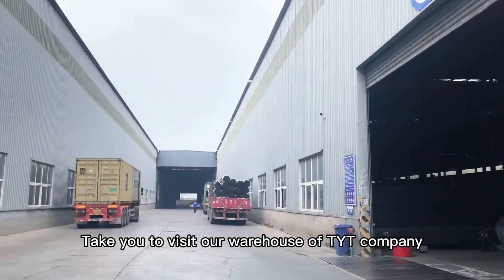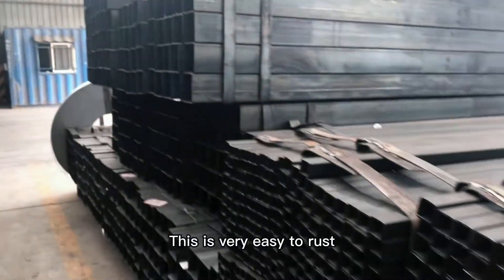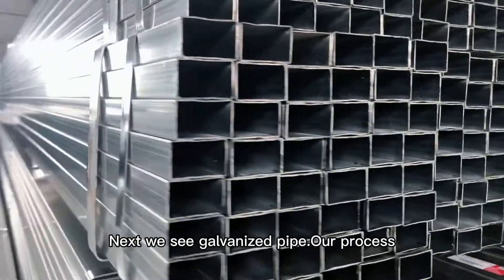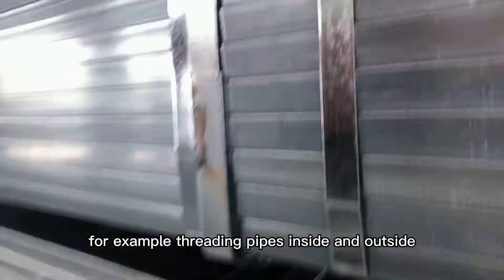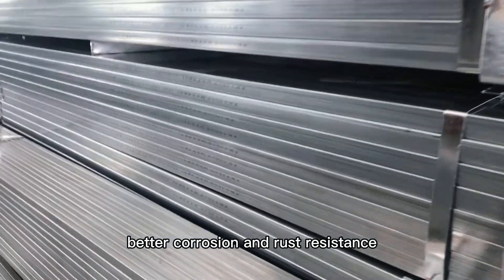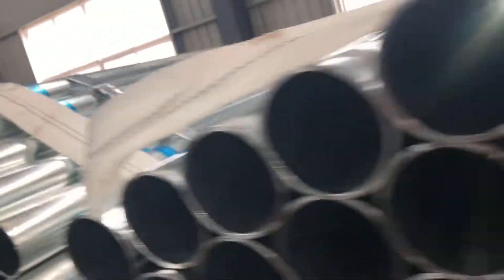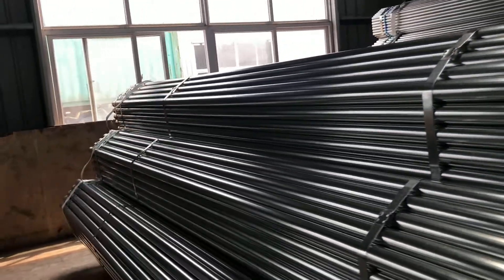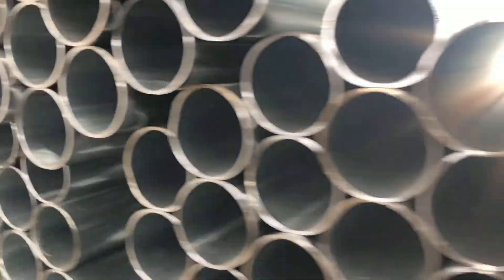How to choose black or galvanized pipe?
The difference between galvanized steel pipe and black pipe is:
1. The difference in the manufacturing process: galvanized steel pipe and black pipe are two categories of steel pipe.
2. The difference in durability: galvanized pipes are more resistant to corrosion, and black pipes can withstand higher pressures. Galvanized steel pipes are not easy to rust due to the protection of zinc, and galvanized steel pipes are lighter than ordinary steel pipes.
3. Differences in use: Galvanized steel pipes are generally used to make fences, guardrails, and balcony guardrails. Widely used in municipal engineering, roads, factories, schools, development zones, gardens, squares, communities, and other places.